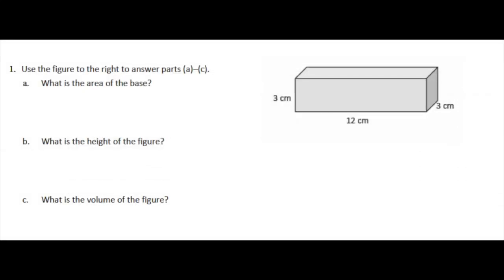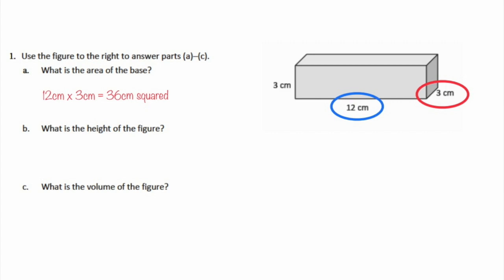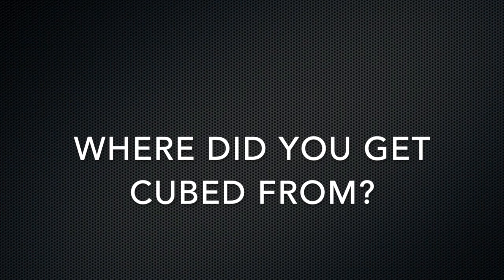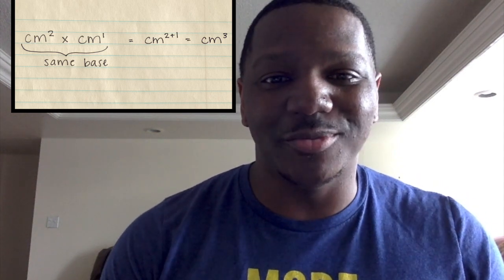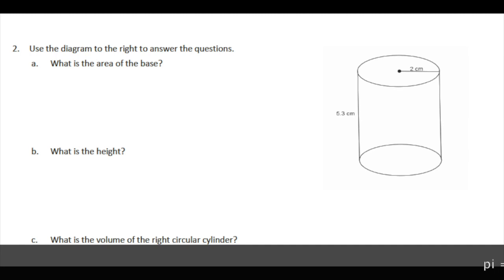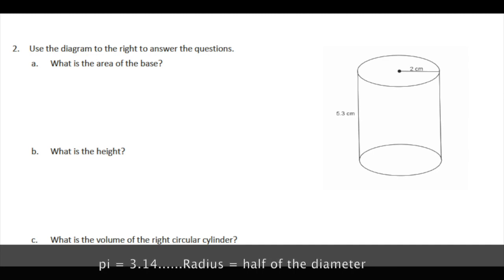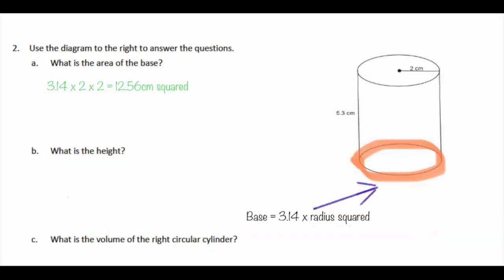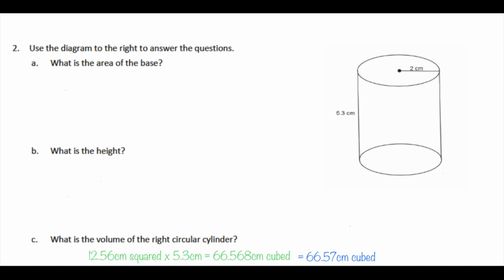G8 Lesson 9/10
The volume of Cylinder and Right Rectangular Prism